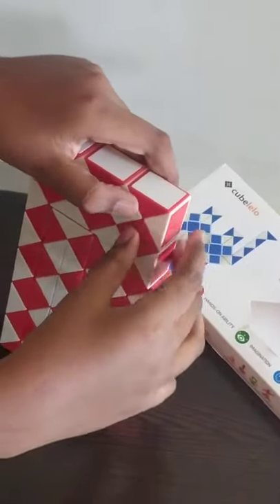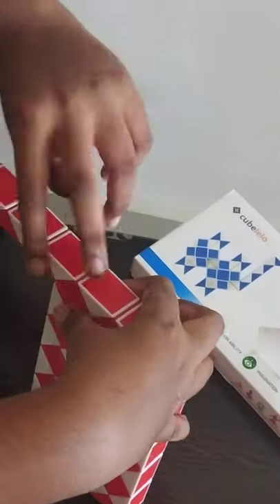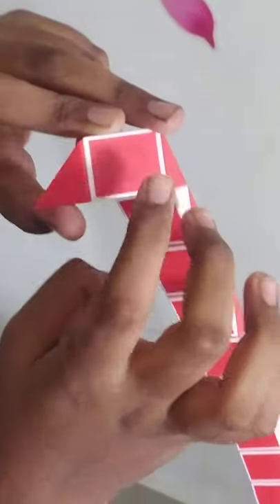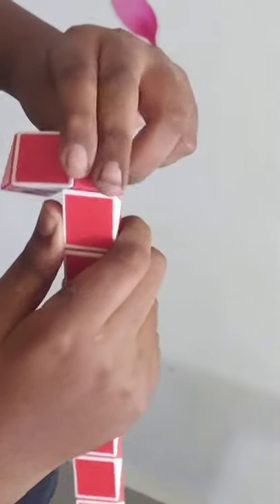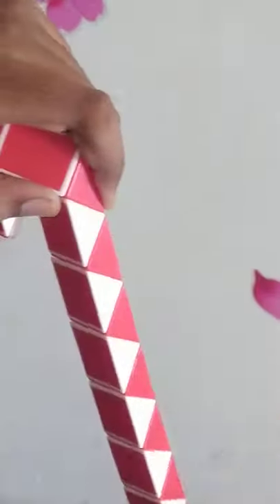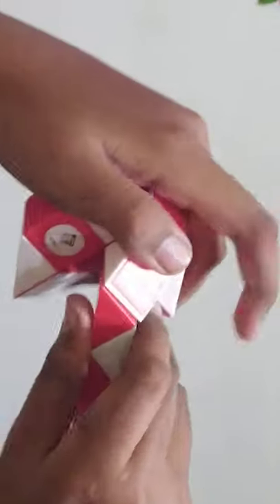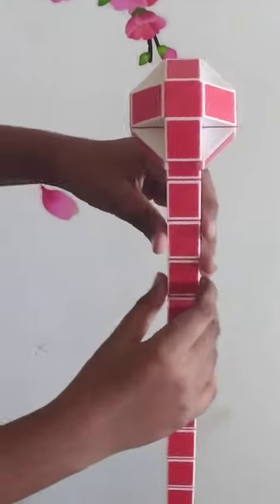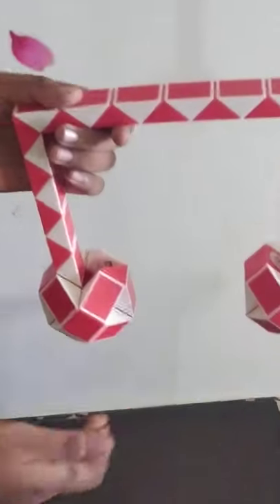How to make headphones with magic snake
I love magic snake .